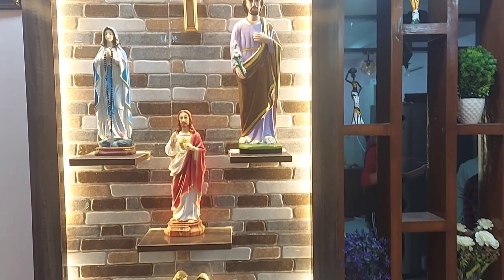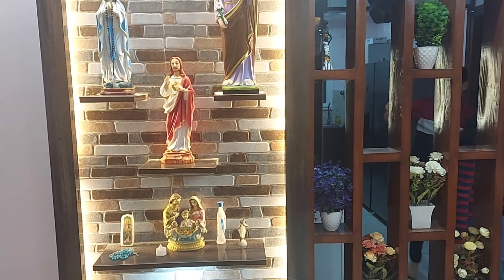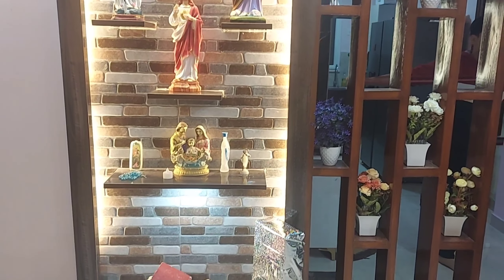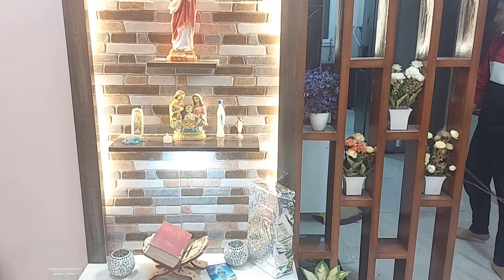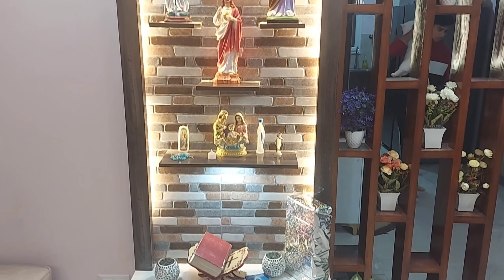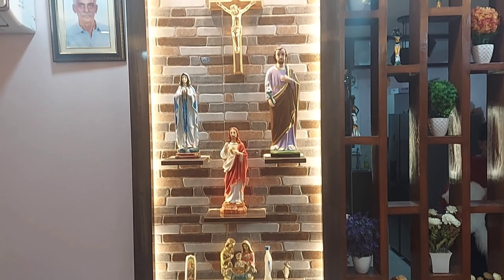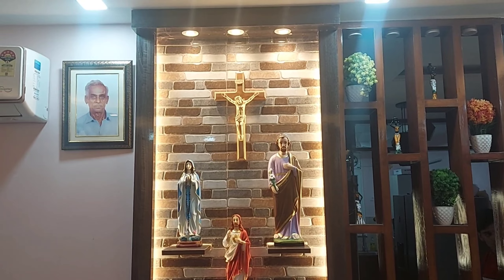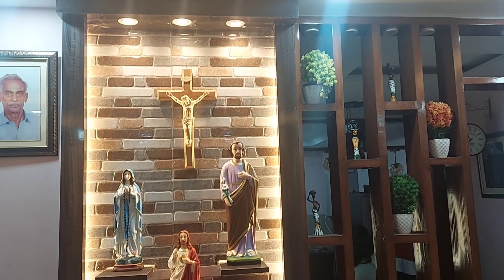Latest Roopakoodu Design | Kerala Christians Roopakoodu new model | Christian prayer room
Hello Friends, Please leave your valuable comments and feedback about this video.

Nessa's Ideas.